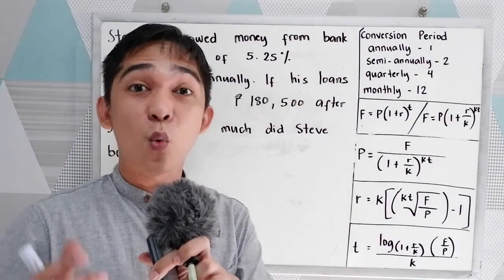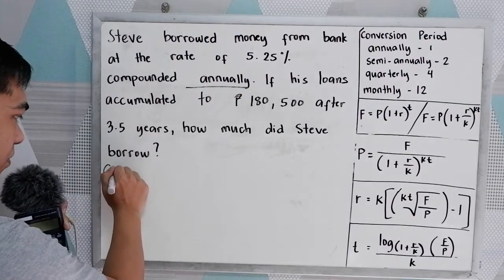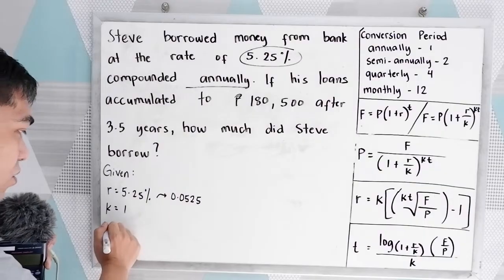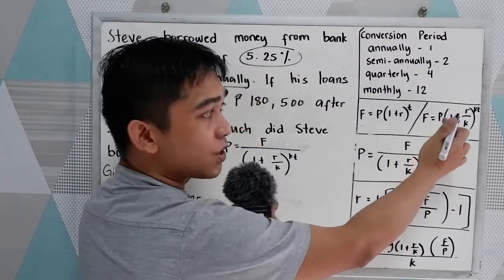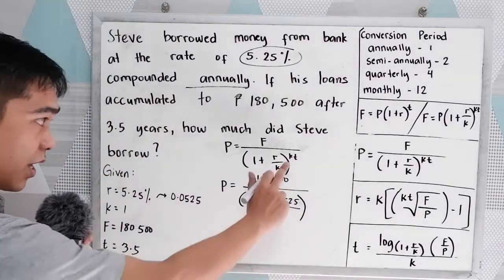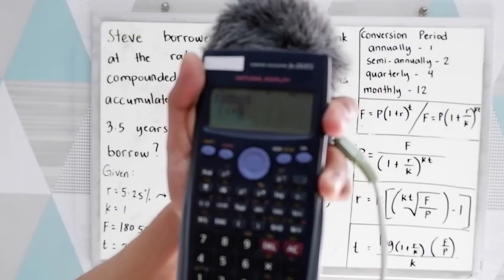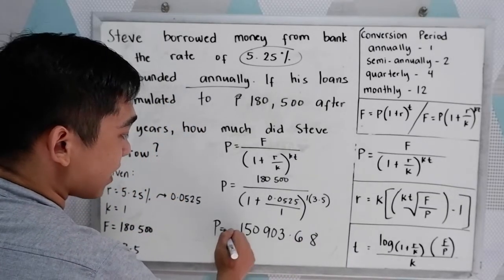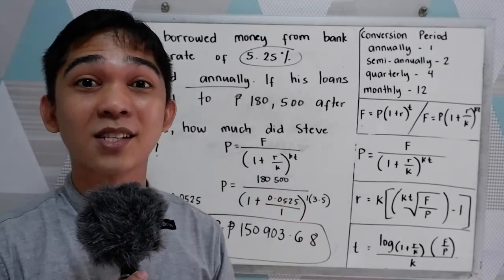How to Find the Principal in Compound Interest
In this tutorial video you will be learning on how to find the Principal using the formula in compound interest.